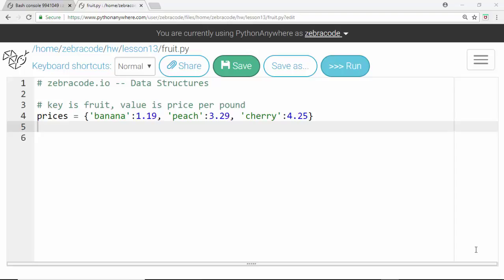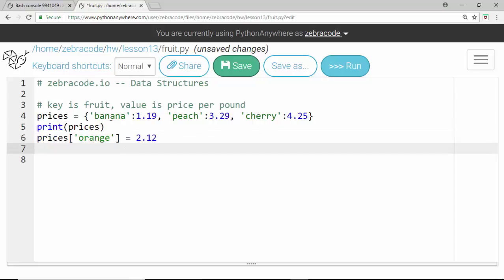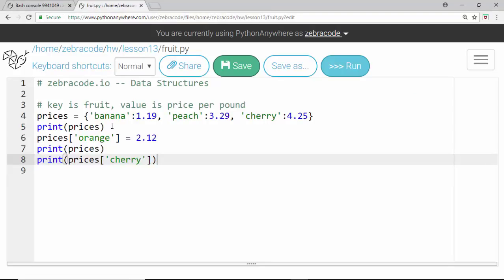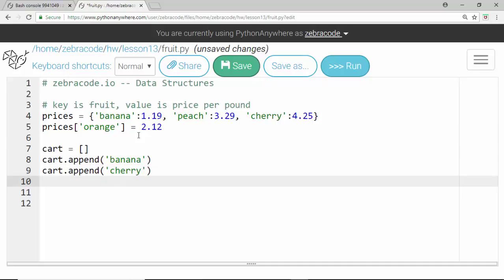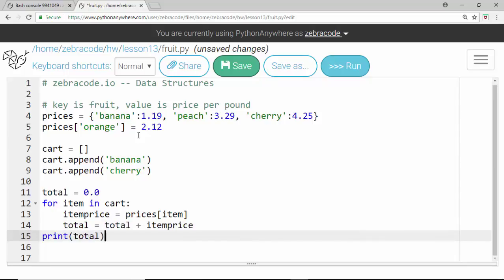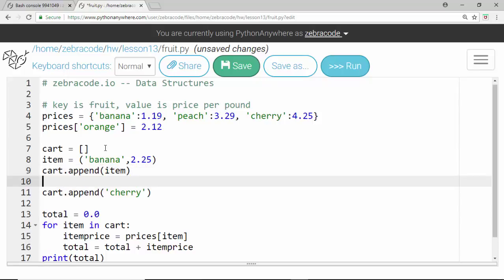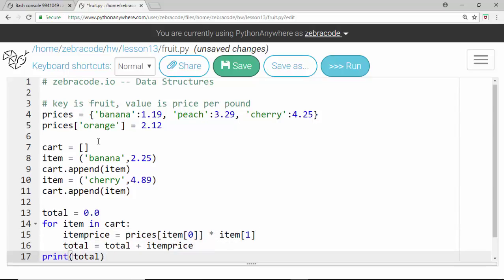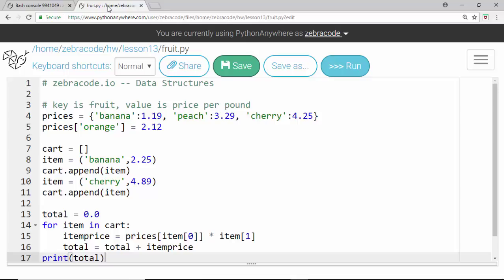lesson 13 demo data structures python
lesson 13 - demo data structures: dictionary, list, tuple
zebracode.io